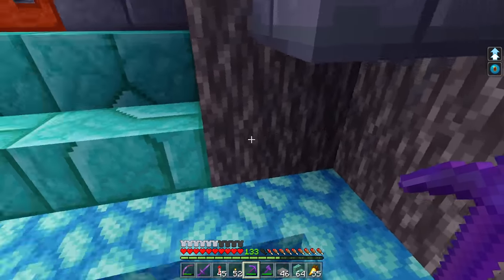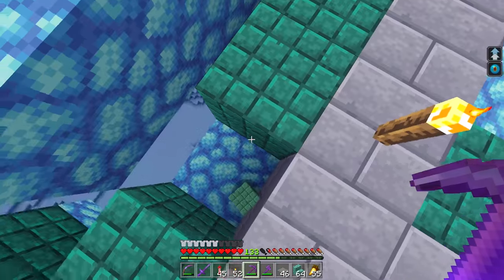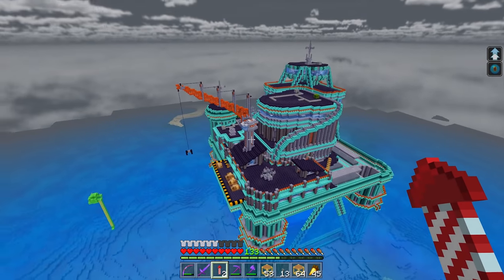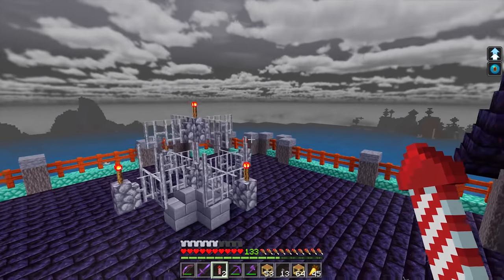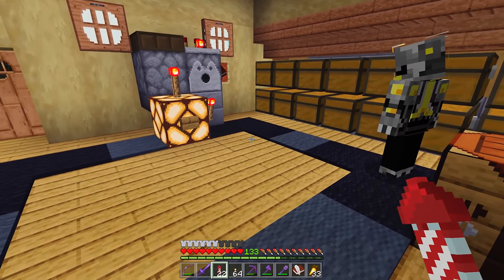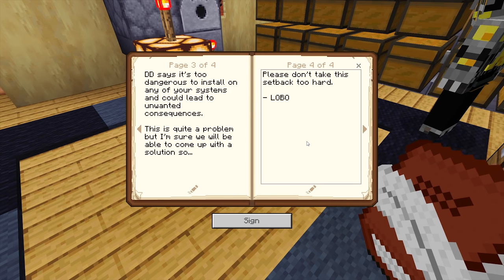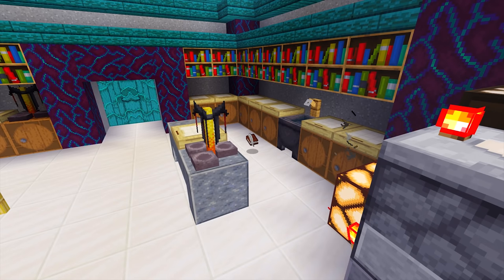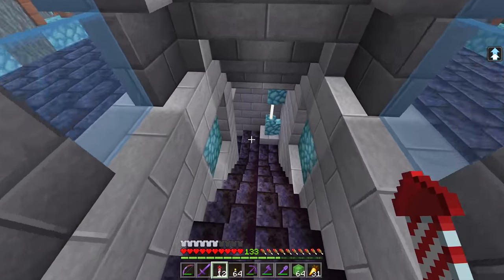MINECRAFT Survival #181 | W.A.R.F. Logistics and Intelligence! | LUNA SSP Phase 2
Another quadrant of W.A.R.F. complete! Welcome to Luna! In this Minecraft Survival Episode, we return to the Wolfins Aquatic Research Facility - home of our Guardian, Kelp, and Sea Pickle farms - to construct the building which houses the Logistics and Intelligence sections. This build focuses on adding detail and asymmetry to the overall WARF platform while remaining cohesive with it. Features include weather proofing for sensitive equipment (my first time building spheres in this game), a helipad-styled Elytra landing pad, a crane, and a warehouse complete with a couple forklifts.

* Shaders:
I use Parallax Shaders which have been modified for my use. My modified version is not available for download but you can grab the original version here:

Subway Dreams by Dan Henig

The Throne by Silent Partner

Outro:
Stal by c418